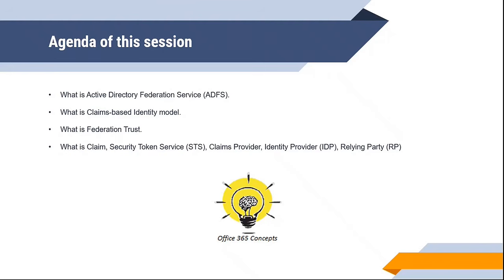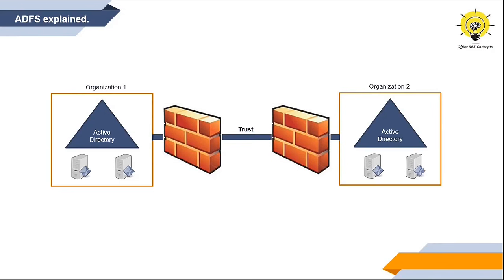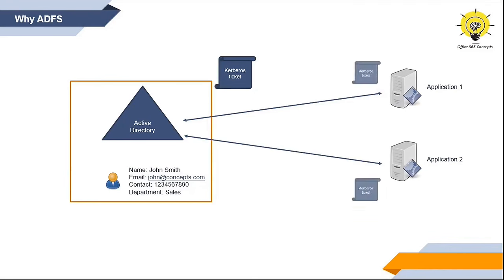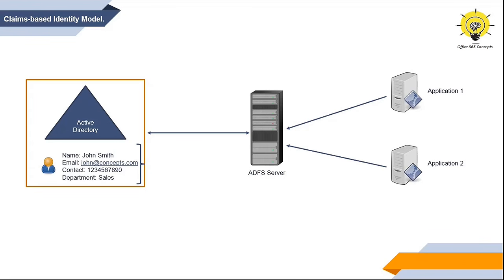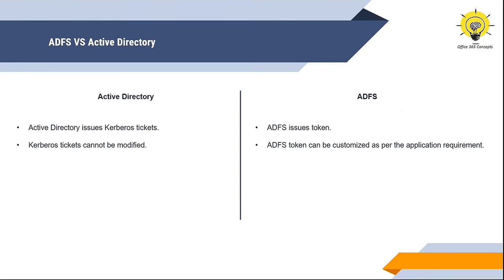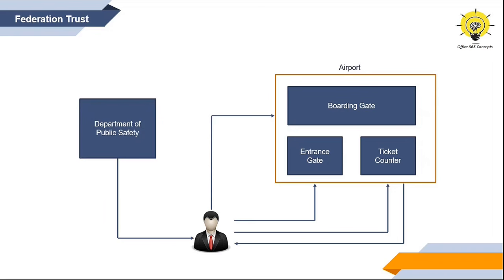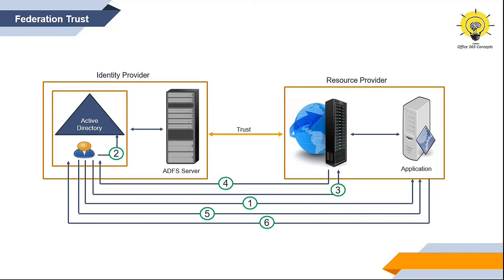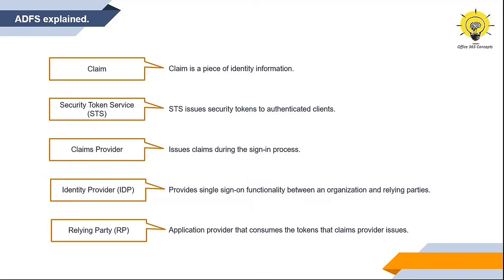ADFS: The Complete Guide to Active Directory Federation Service and Claim-Based Identity Model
Are you struggling with managing user authentication and authorization in your organization? Look no further than ADFS, or Active Directory Federation Service. In this video, we will discuss what ADFS is and how it can help streamline your authentication process. Additionally, we will dive into the claim-based identity model and how it works with ADFS to provide secure and efficient identity management.

We'll start by discussing the basics of ADFS, including how it provides a trust relationship between different identity providers. From there, we'll dive into the claim-based identity model, which enables authentication and authorization based on user attributes rather than roles.

Whether you're an IT professional or simply interested in learning more about identity and access management, this video is for you. We'll provide real-world examples of how ADFS and claim-based identity can benefit your organization, and offer tips for implementing these solutions in your own network.

By the end of this video, you'll have a clear understanding of what ADFS is and how it can benefit your organization. Don't let complicated authentication processes slow you down – master ADFS and claim-based identity today.

This is the first video of the entire series that is dedicated to ADFS (Active Directory Federation Services).

Topics covered in this session:
What is ADFS (Active Directory Federation Service)
Why ADFS
Benefits of ADFS
What is Claims Based Identity Model
Compare ADFS with Active Directory
Difference between Kerberos ticket and ADFS Token
What is Federation Trust
What is Claim in ADFS
What is Security Token Service (STS)
What is Claim Provider
What is Relying Party
What is Identity Provider